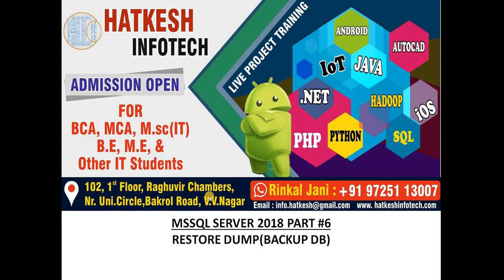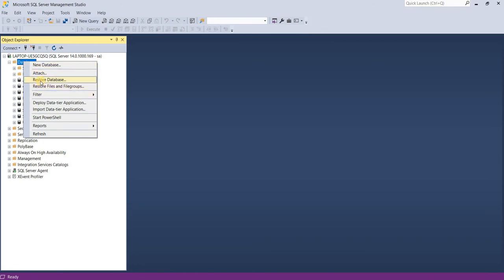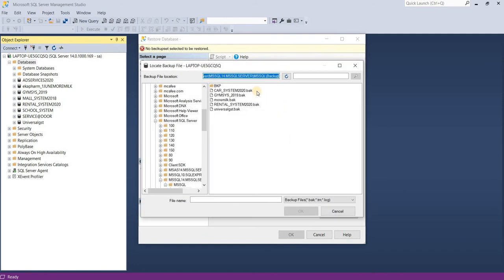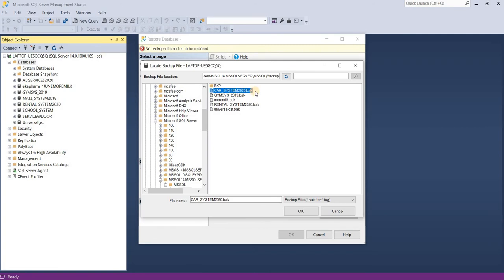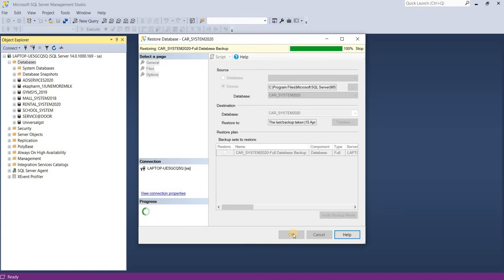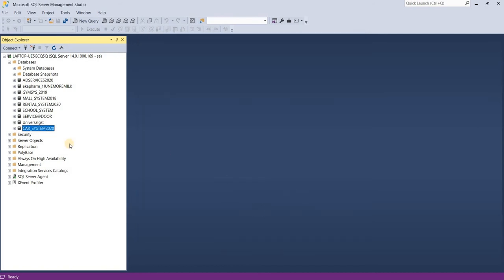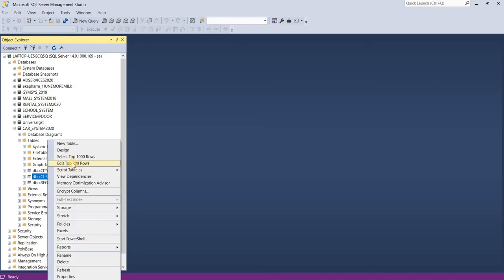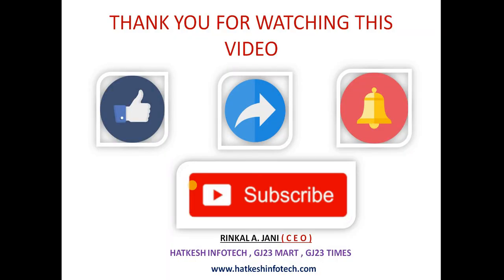How to Restore a Database on MS SQL Server 2018 ?